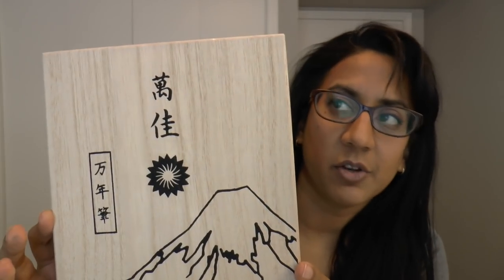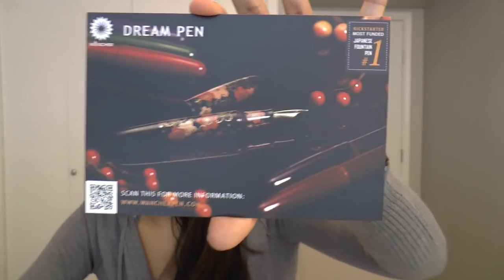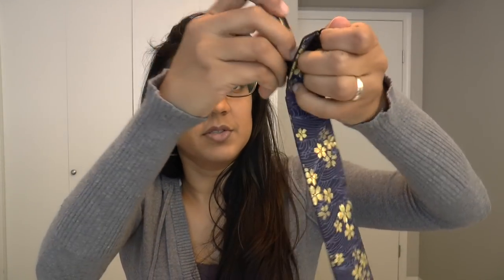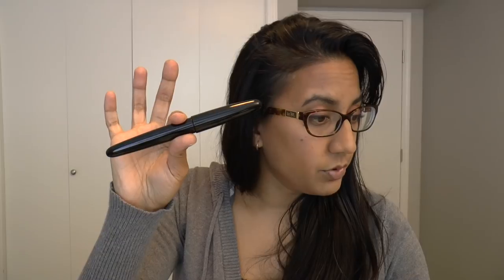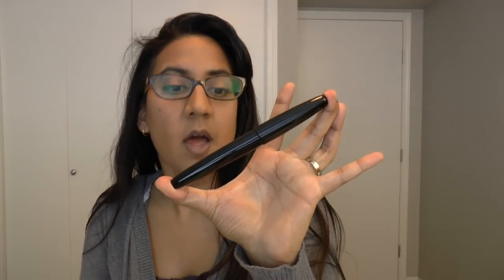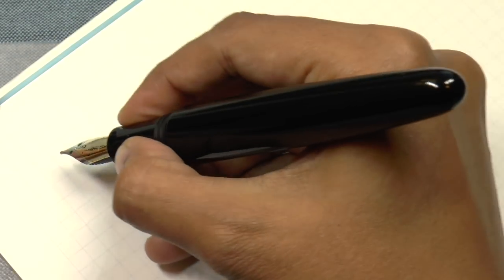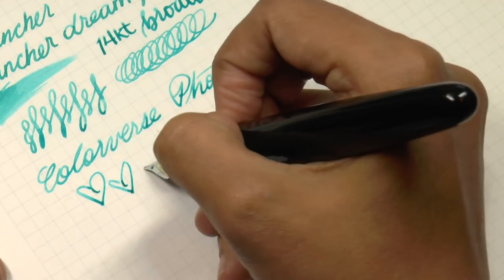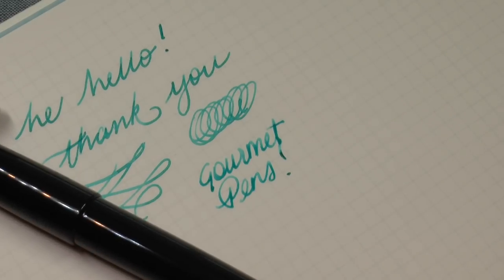Wancher Dream Pen True Ebonite Fountain Pen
Thank you to Wancher for sending this pen for a review! I hope you enjoy this unboxing and first impressions video. This is not a paid post.